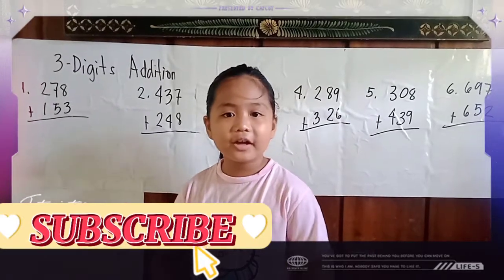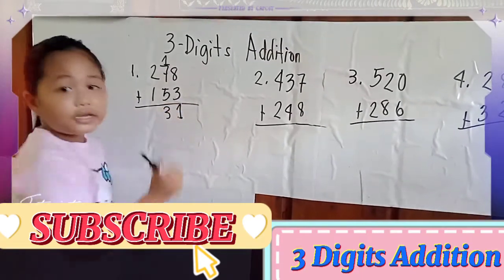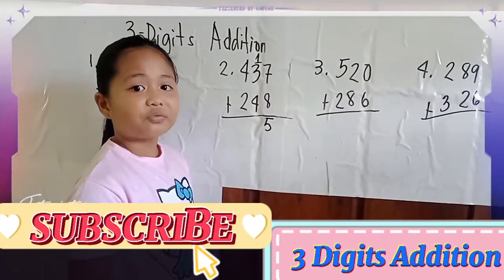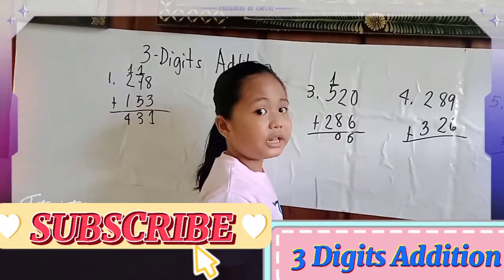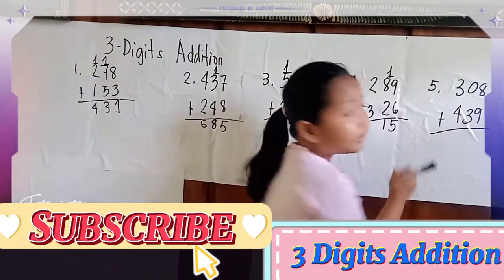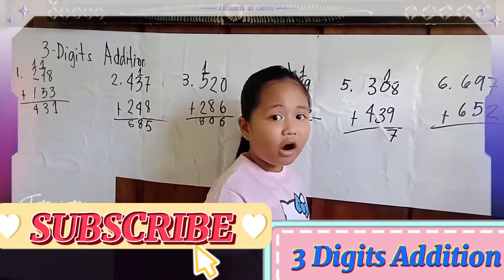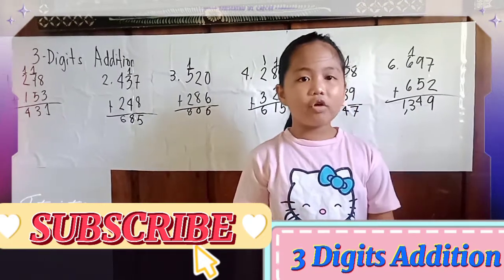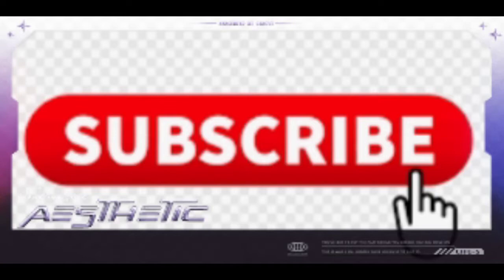3 Digits Addition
Math can apply in our daily life
Thank you for always supporting my Educational Vlogs
Please watch and like
Please click the ring bell button so that you are always updated to my videos
Laban lang!